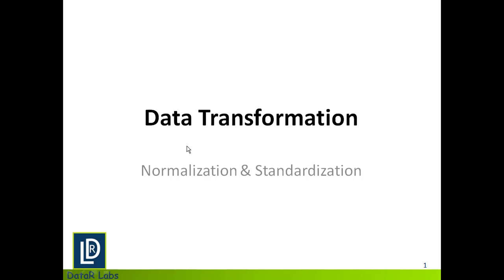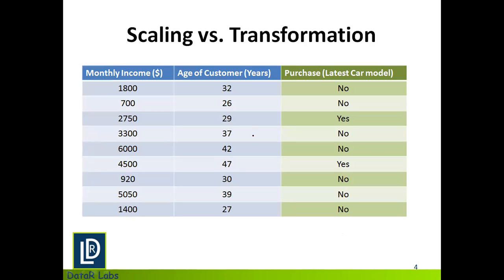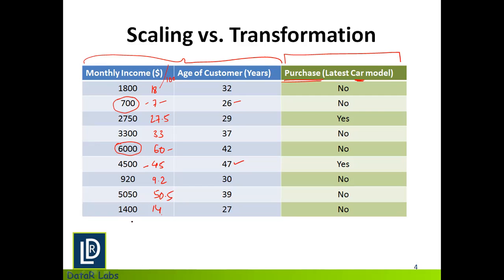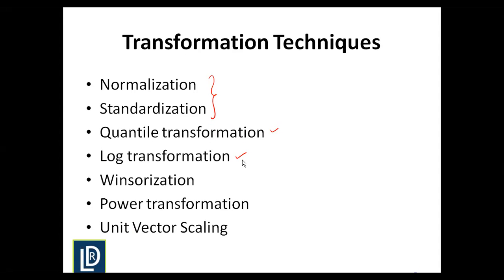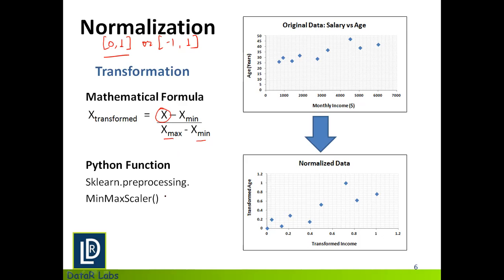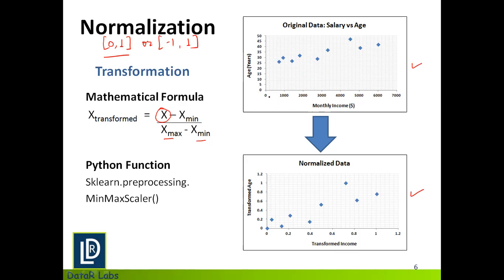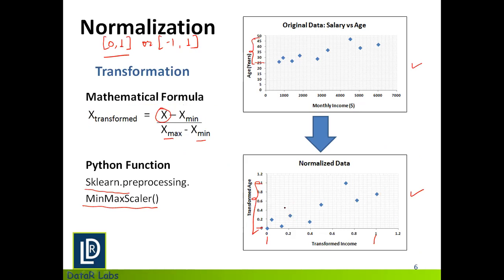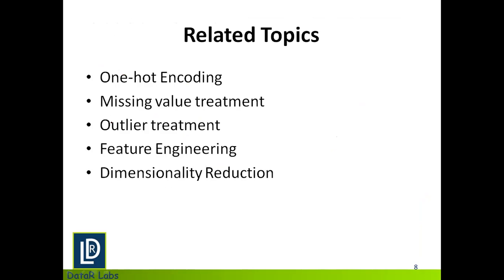Normalization & Standardization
Apart from missing or outlier treatment, Dimensionality reduction, one-hot encoding, Data Transformation is an important part of Data pre-processing stage. If done effectively, this leads to improved model performance.

There are many such techniques like - Log or power transformation, Winsorization or clipping, Unit Vector scaling, etc. Each of them have mathematical basis which makes it more popular in one area than other.

This video talks about two popular techniques of Data Transformation - Normalization & Standardization. Both of them can easily be implemented using popular tools like Python, R, etc.